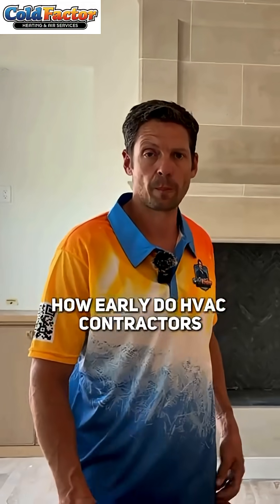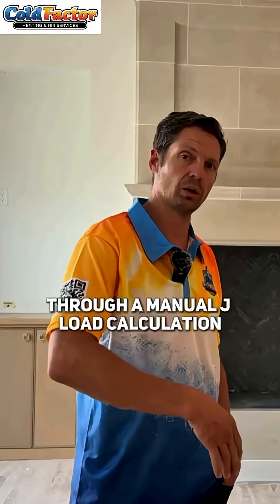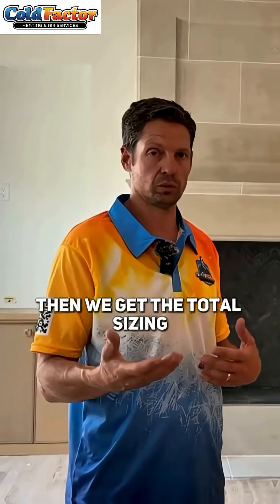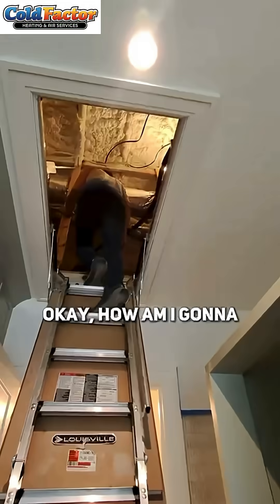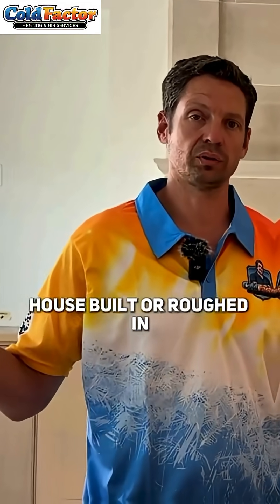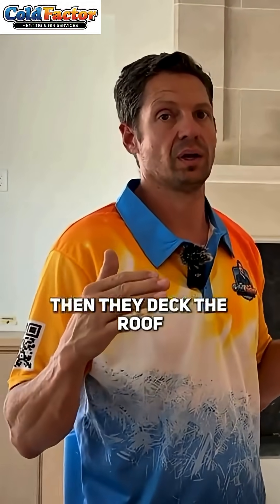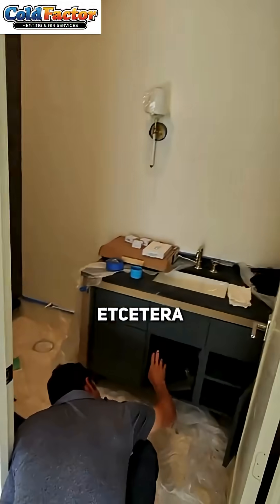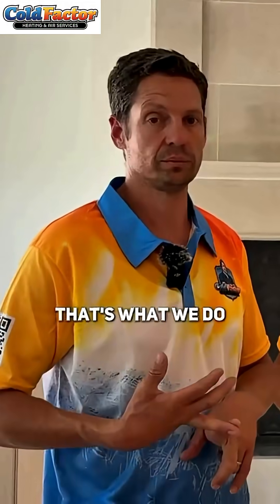HVAC in Home Building Process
Why Do Most New Homes Struggle With Comfort? Here’s a little-known fact: the earlier HVAC gets involved in a build, the fewer headaches you’ll have later. Miss the timing, and you’re left trying to squeeze ducts and vents into spots they weren’t designed for—leaving rooms too hot, too cold, or just…off.

At Cold Factor, we’ve been around long enough to see the difference. When systems are planned right from the start, airflow, efficiency, and comfort all fall into place. Skip the details, and you’re just hoping it works out.